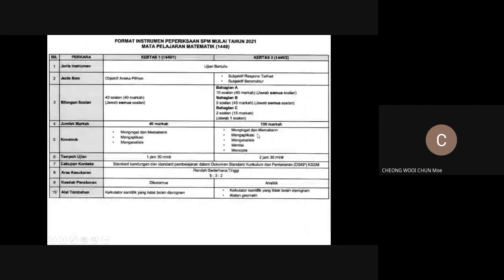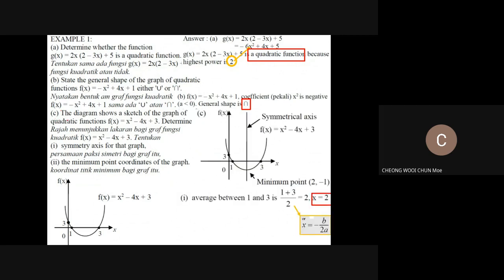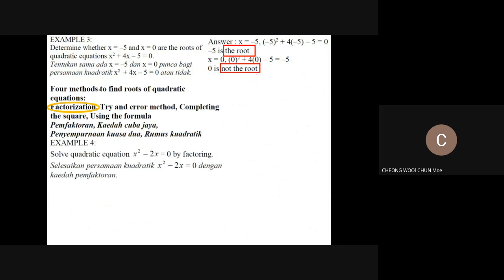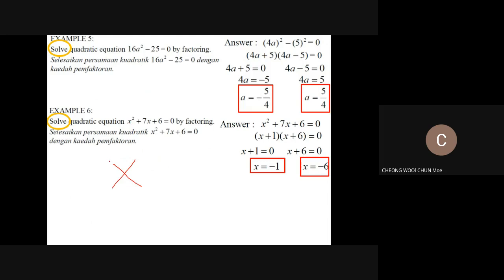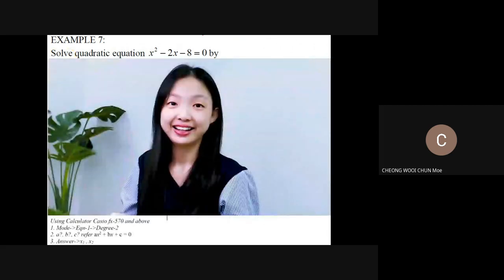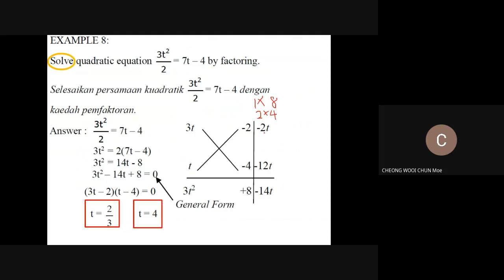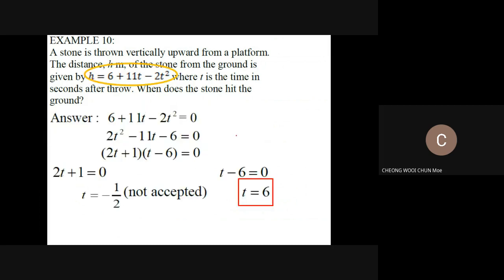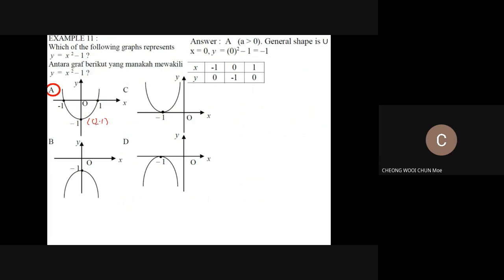Form 4 KSSM Mathematics Chapter 1